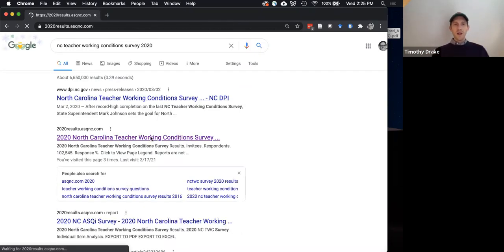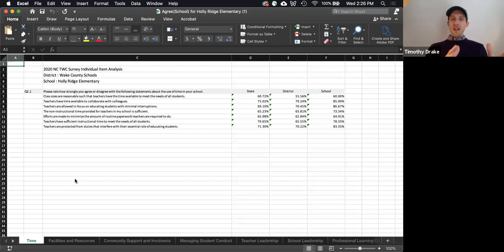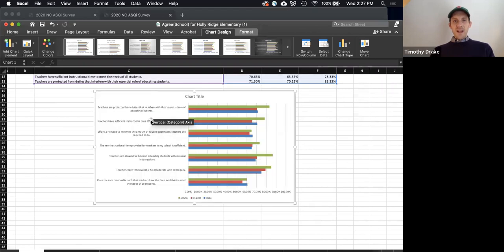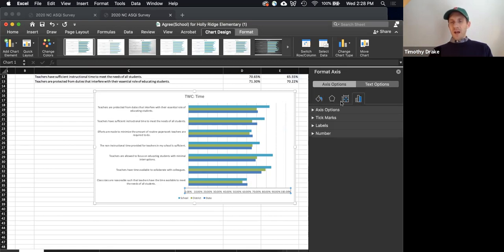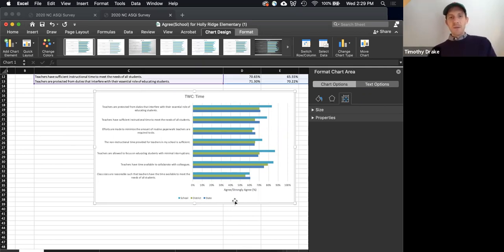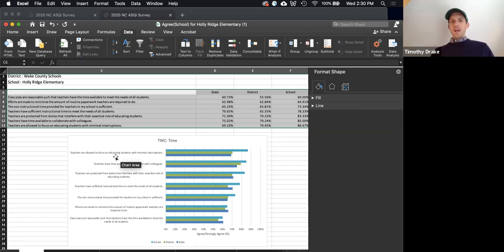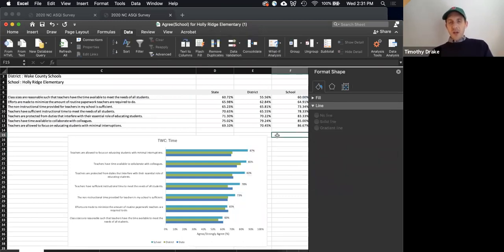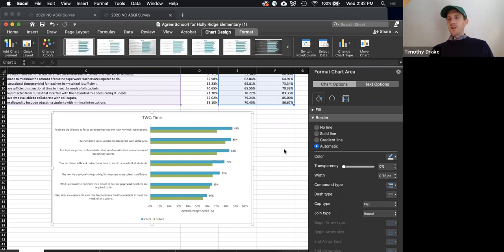TWC: Horizontal Bar Chart (for Excel)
This video includes:
1) Finding and downloading TWC data
2) Creating a horizontal bar chart
3) Editing the chart